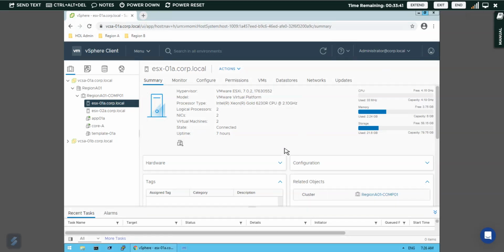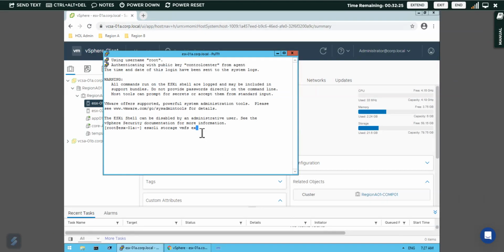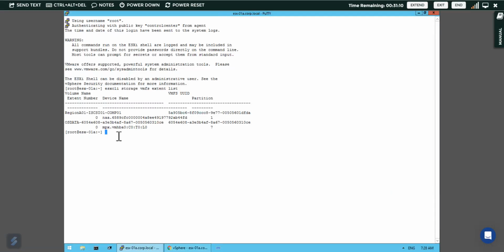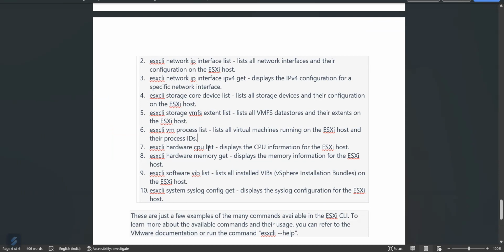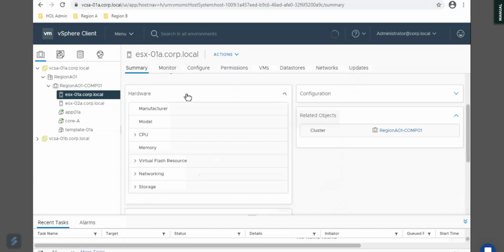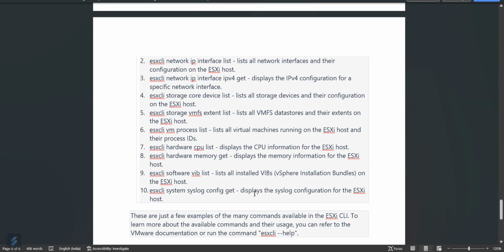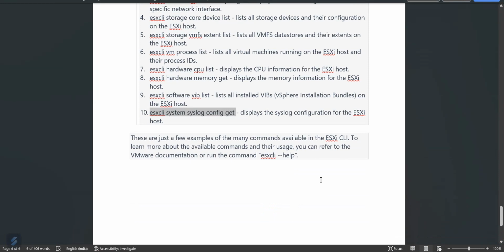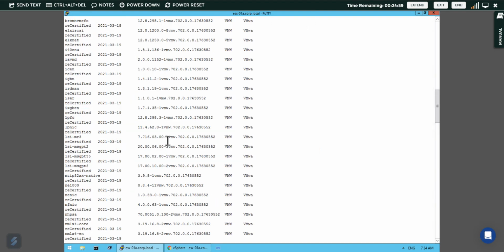VMWARE| ESXCLi | Command Line Interface - PART 2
ESXi is a hypervisor and a part of VMware vSphere suite. It provides a command-line interface (CLI) that allows you to manage and configure ESXi hosts. Here are some commonly used ESXi CLI commands:
1. esxcli system version get - displays the version information for the ESXi host.
2. esxcli network ip interface list - lists all network interfaces and their configuration on the ESXi host.
3. esxcli network ip interface ipv4 get - displays the IPv4 configuration for a specific network interface.
4. esxcli storage core device list - lists all storage devices and their configuration on the ESXi host.
5. esxcli storage vmfs extent list - lists all VMFS datastores and their extents on the ESXi host.
6. esxcli vm process list - lists all virtual machines running on the ESXi host and their process IDs.
7. esxcli hardware cpu list - displays the CPU information for the ESXi host.
8. esxcli hardware memory get - displays the memory information for the ESXi host.
9. esxcli software vib list - lists all installed VIBs (vSphere Installation Bundles) on the ESXi host.
10. esxcli system syslog config get - displays the syslog configuration for the ESXi host.